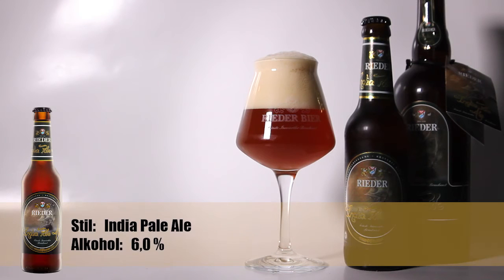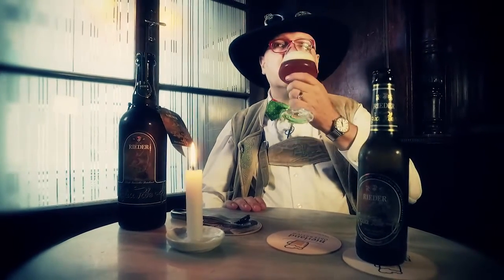#143 "Rieder / India Pale Ale" (Style: IPA) - English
Bierpapst Conrad Seidl´s weekly webisodes about interesting beers from Austria and around the globe... More episodes

You can also recommend us a beer worth presenting for upcoming episodes.